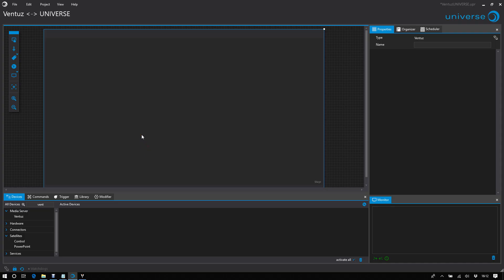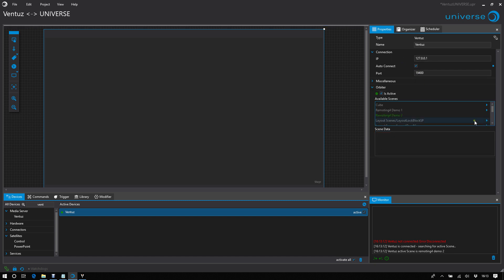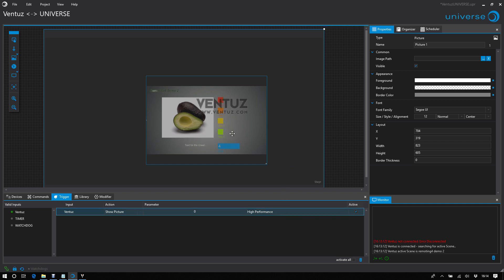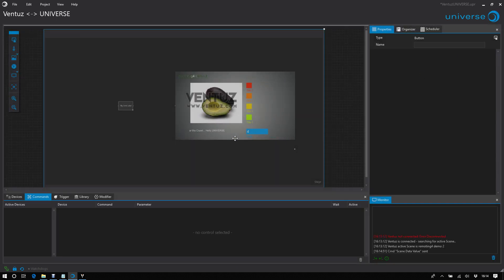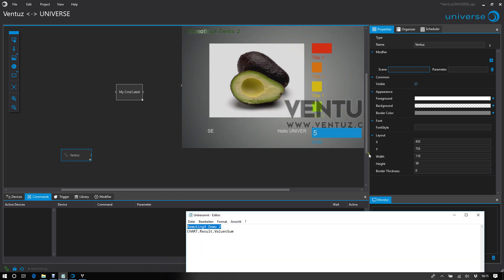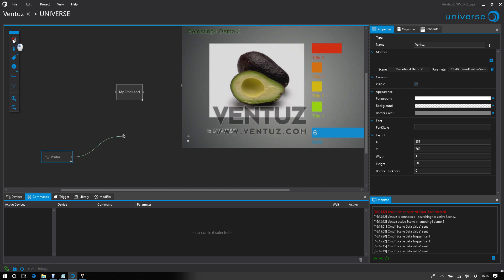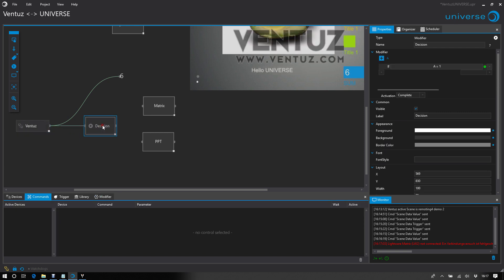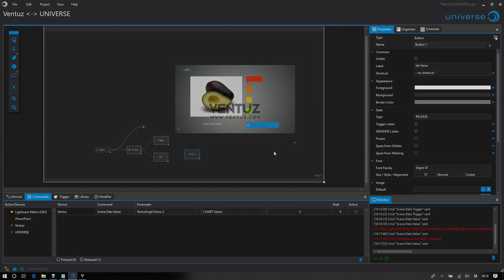UNIVERSE - Remoting Ventuz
Control Scene Data, Project Data and all Templates from a Ventuz Machine with UNIVERSE. Get real time data from Ventuz to do automatisation in UNIVERSE or just use it to preview the Ventuz render Output.